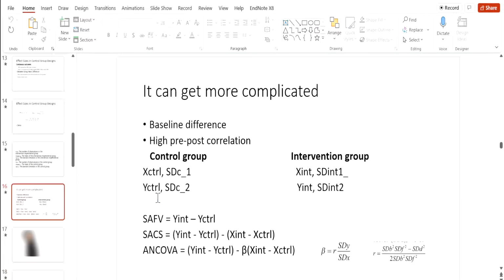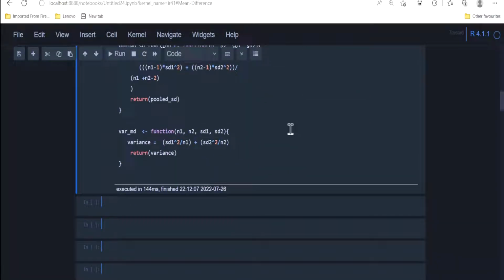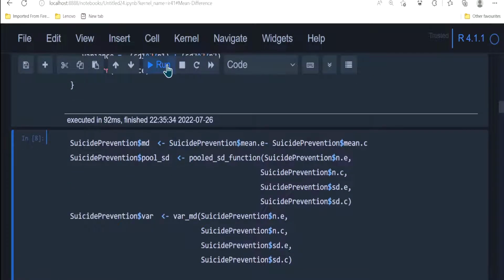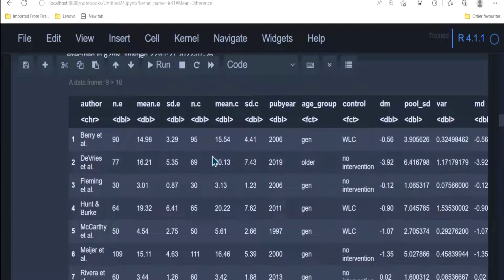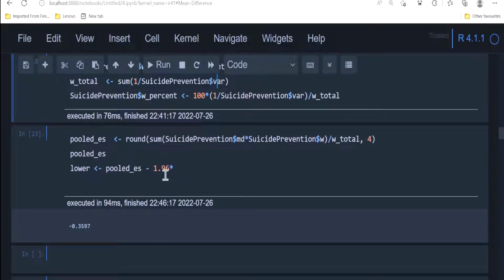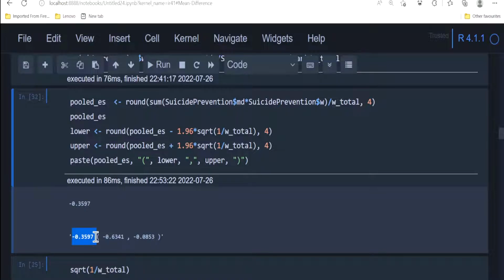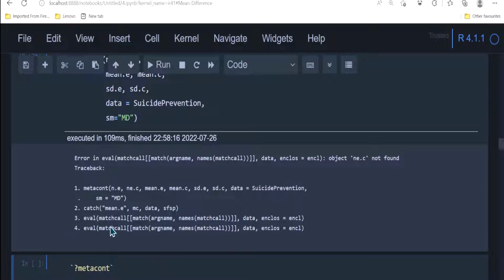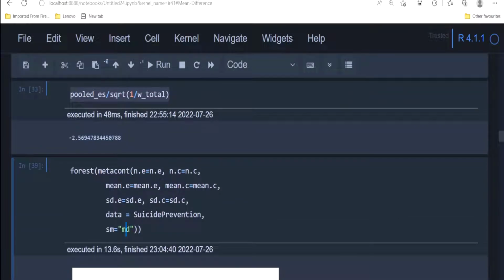Part 7: Pooling Mean difference(Fixed effects meta-analysis in R)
In this video, I demonstrated how you pool mean diffference from scratch.